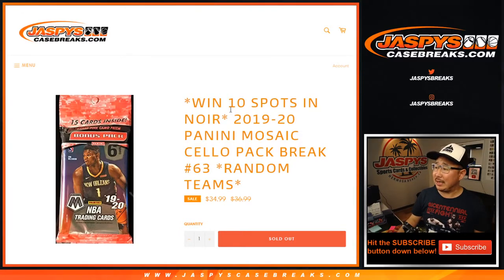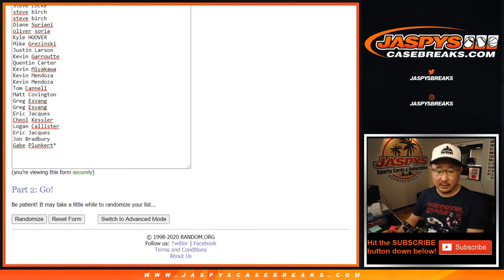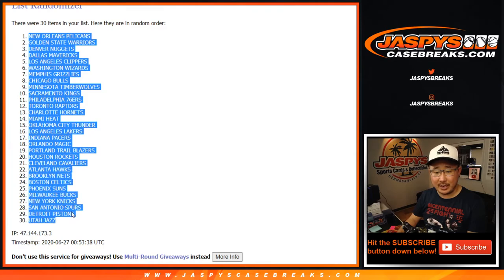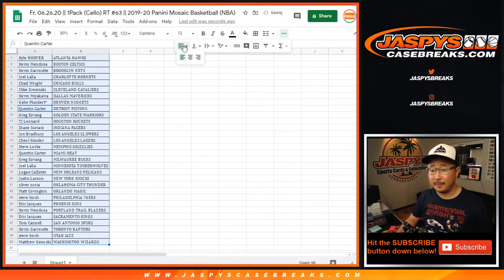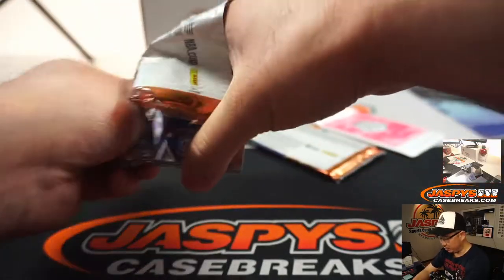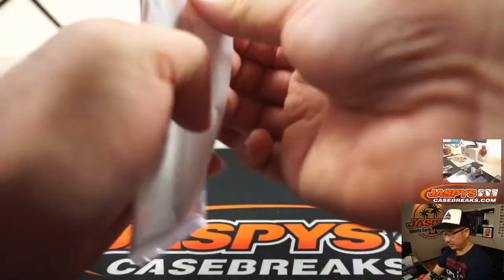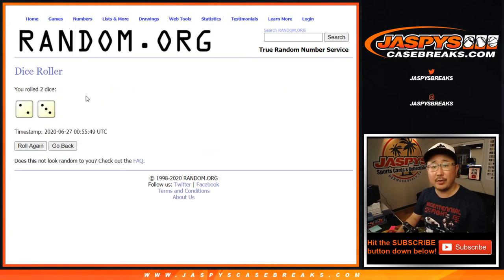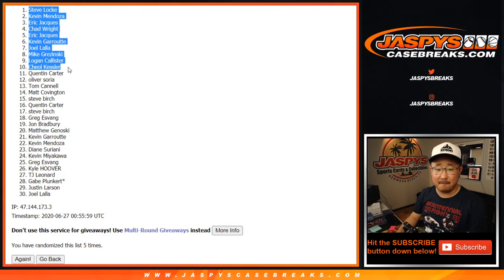Fr, 06.26.20 || 1Pack (Cello) RT #63 || 2019-20 Panini Mosaic Basketball (NBA)